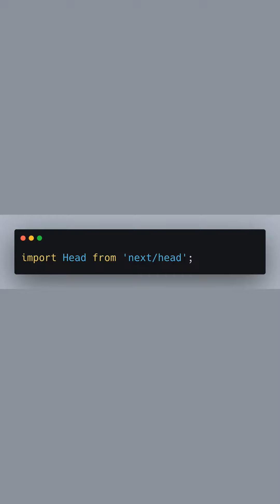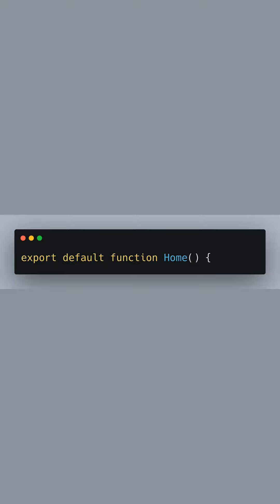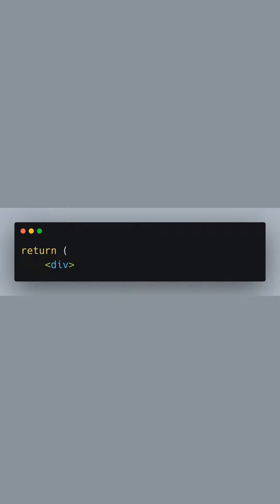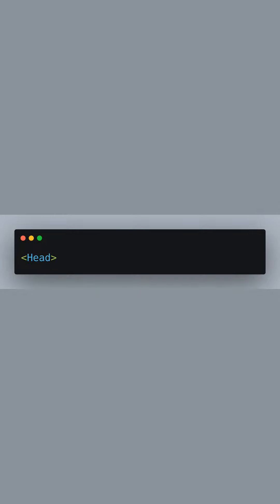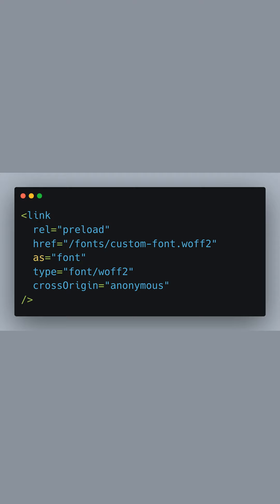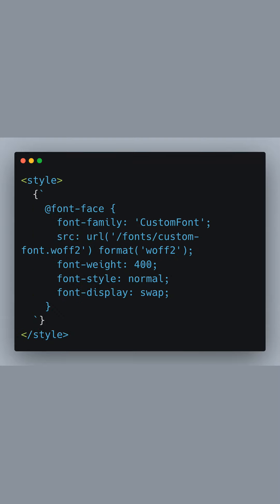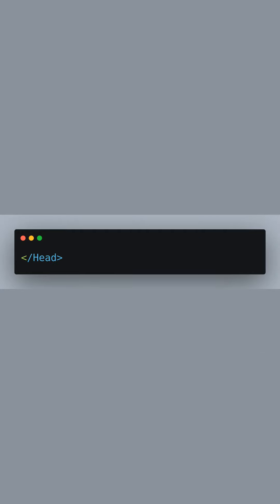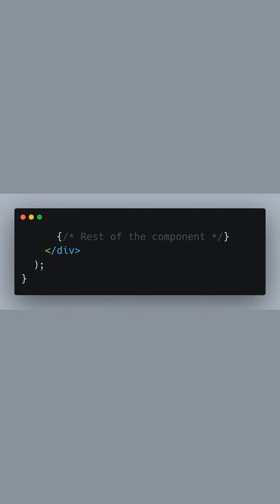Dynamically Load Fonts in NextJS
Enhance Your NextJS Pages with Dynamic Fonts ⬇️

- Learn to import Head component